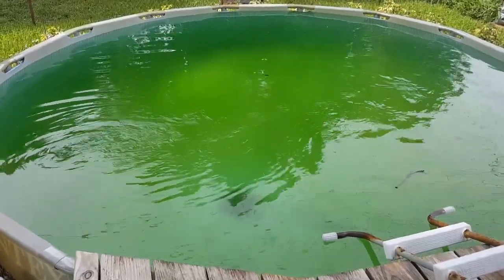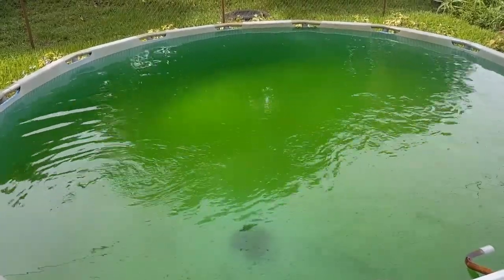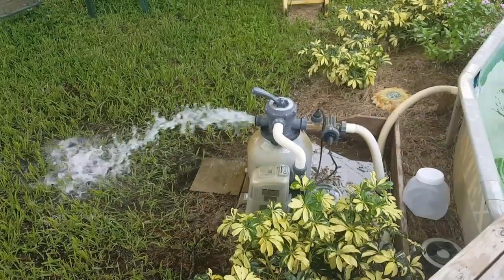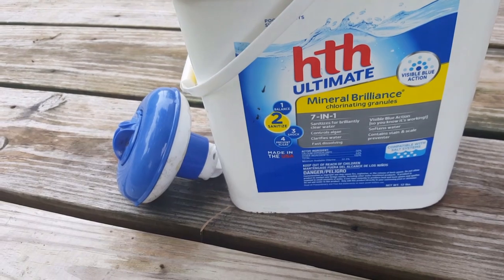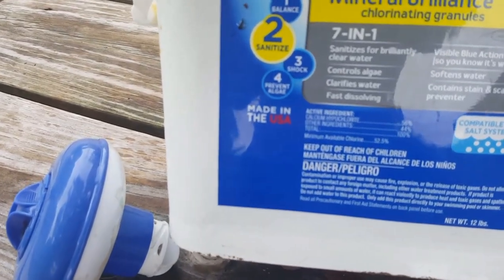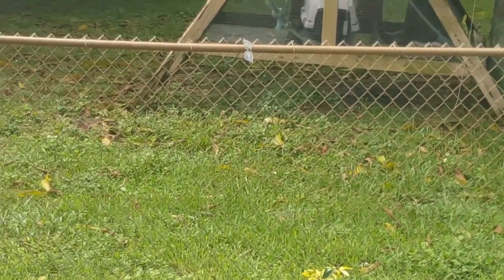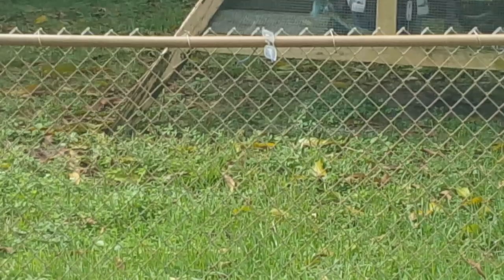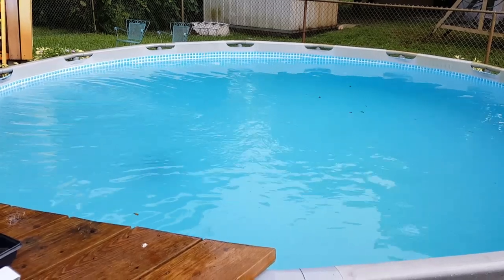Turn your green algae pool blue again in two hours!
From the hot Florida sun, ton's of rain and my Oak tree over head I get an algae bloom in my Intex above ground pool! 😣 I turn it back quickly using, hth ultimate 7-in-1 Mineral Brilliance